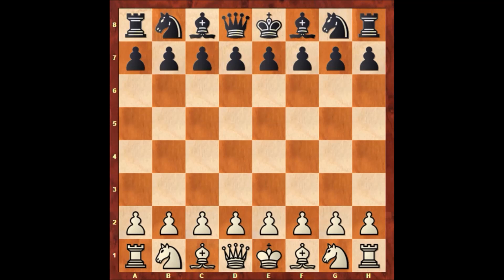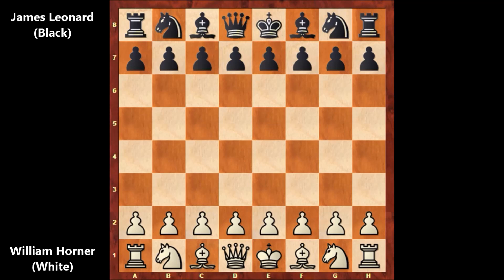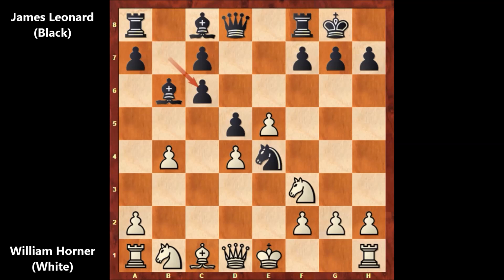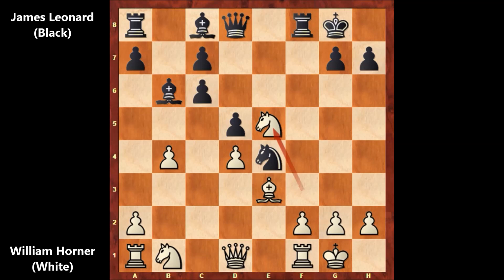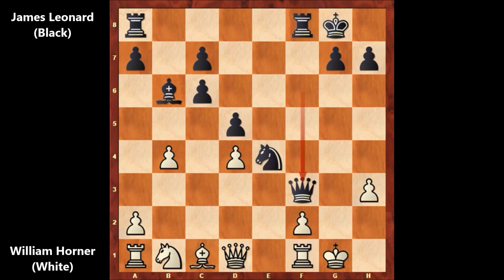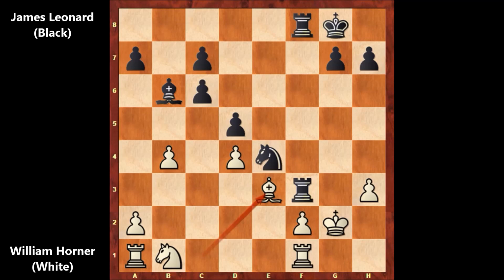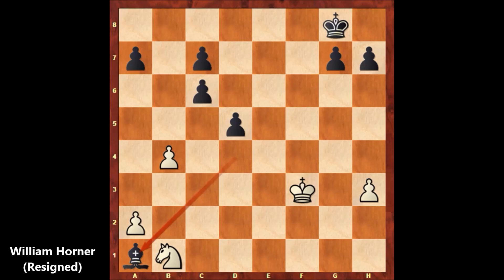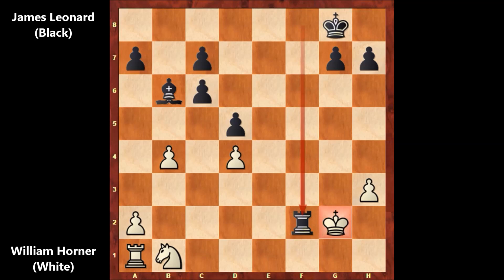William Horner vs James Leonard - New York (1860) #2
William Horner (White)

James A Leonard (Black)

Third Free HandicapTournament New York (1860), Morphy Chess Rooms, New York, NY USA, Nov

Italian Game Classical Variation. Greco Gambit